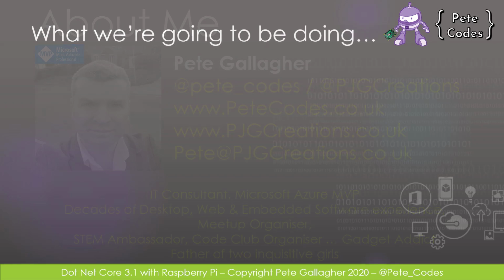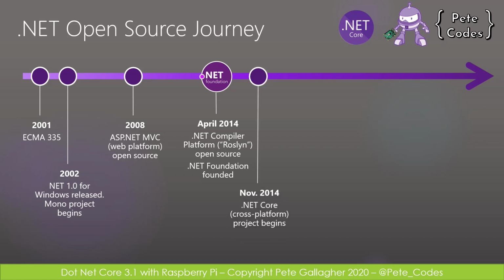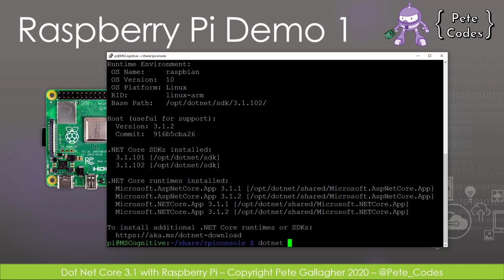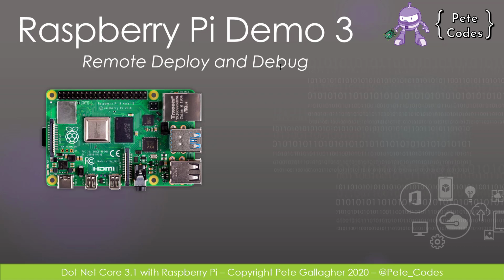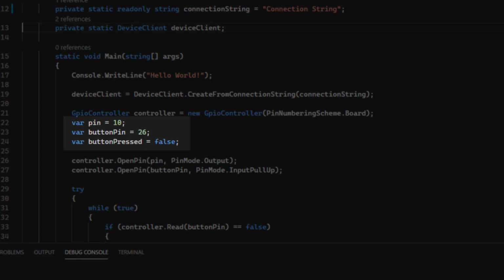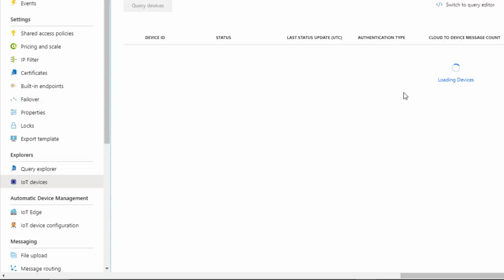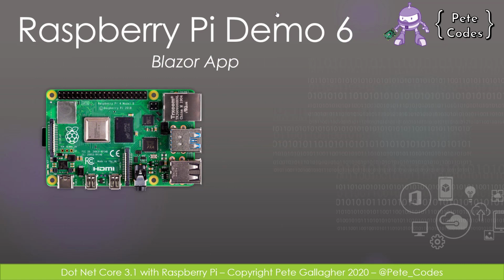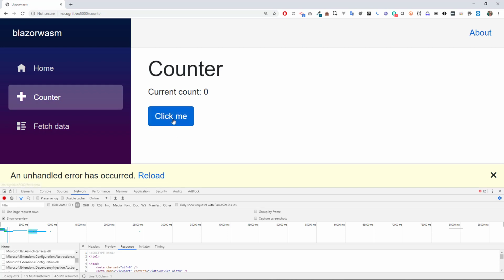.NET Core 3.1 with Raspberry Pi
.NET Core 3.1 with Raspberry Pi, by Pete Gallagher, on the Azure Bootcamp Virtual 2020